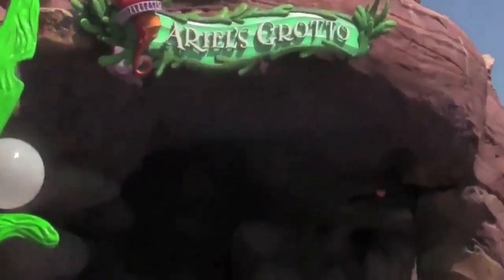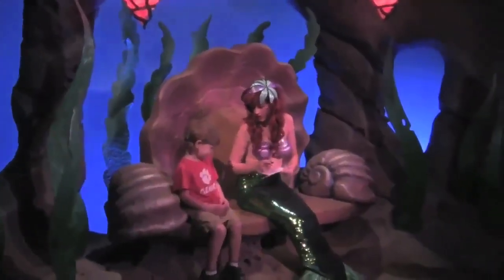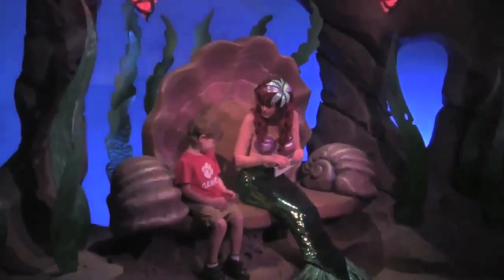The Little Mermaid's New Home in New Fantasyland - The Best of Dave Does Disney